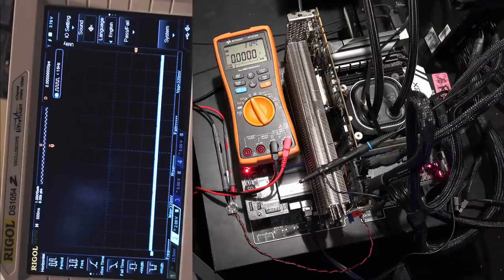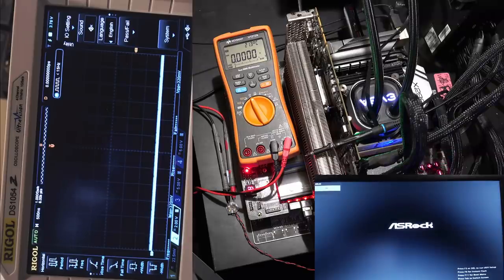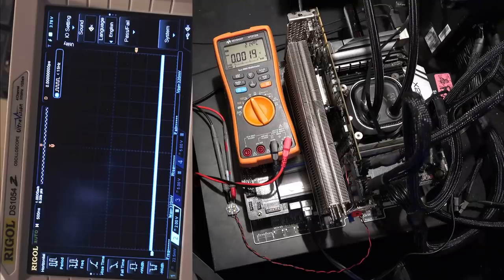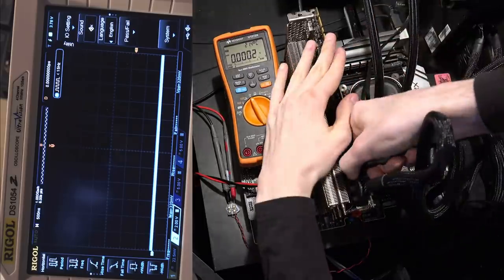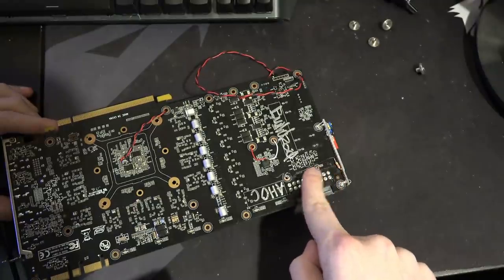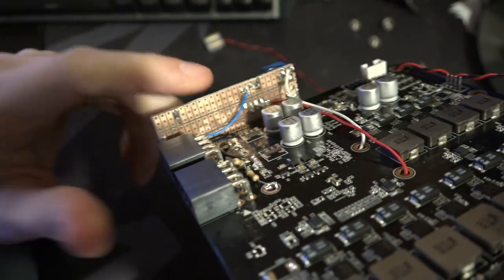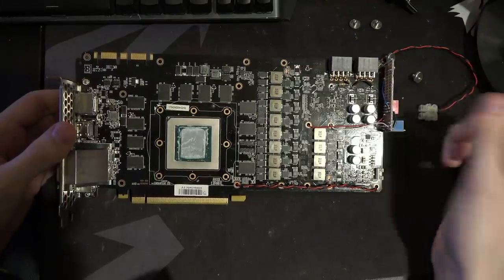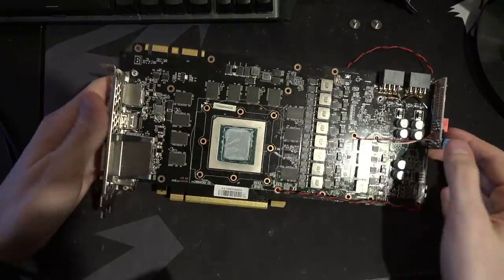OC Adventures: The Palit GTX 1080Ti GameRock gets more mods // VRM OVERCLOCKING